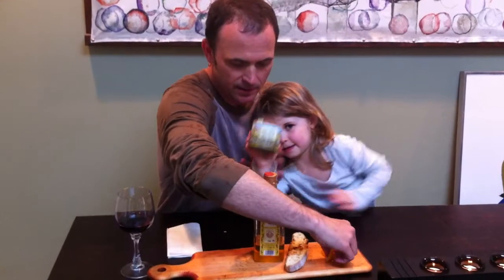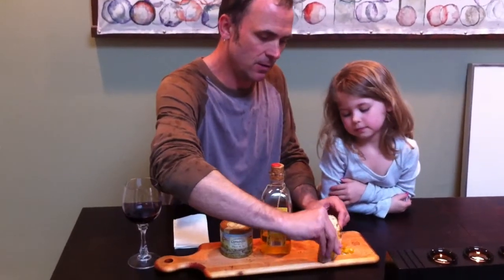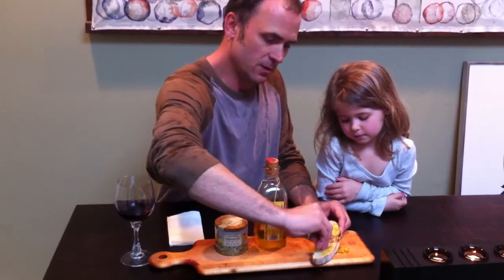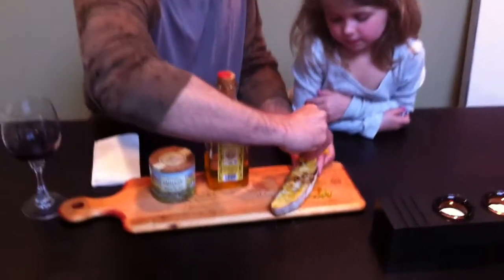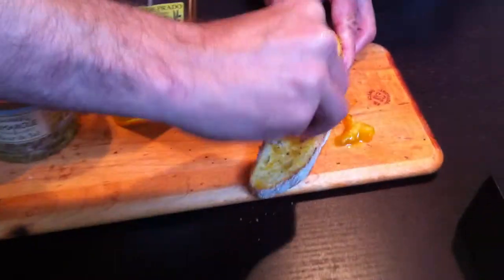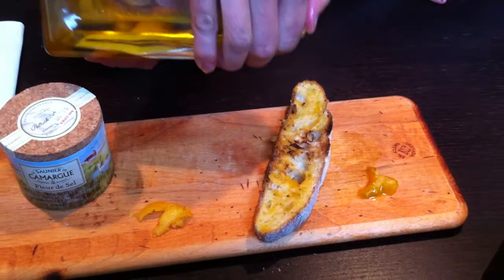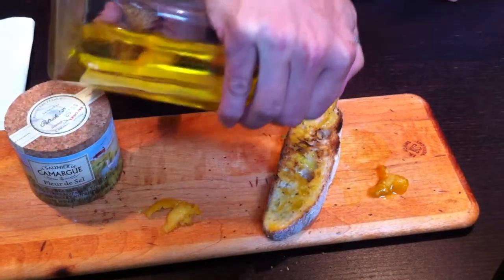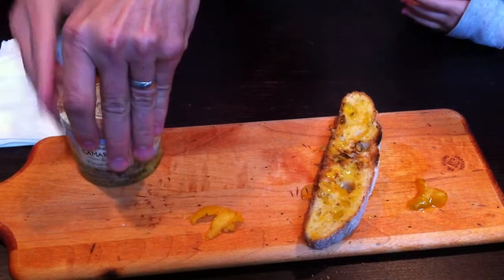Pa Amb Tomàquet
Catalonia's great tapa, pa amb tomàquet -- straight from Spain to your table! For the full recipe plus gazpacho, paella and other Spanish specialties,